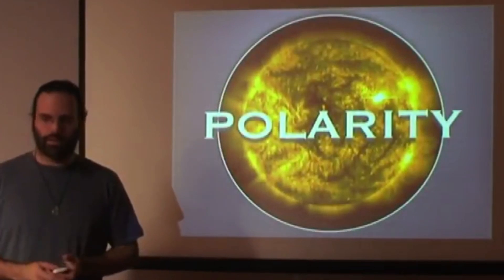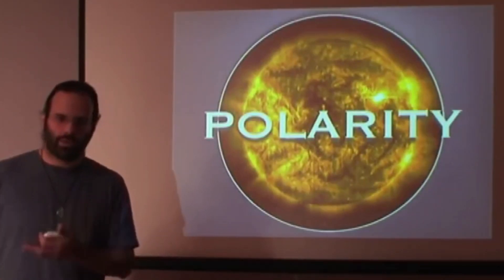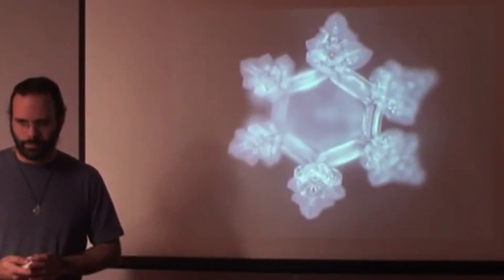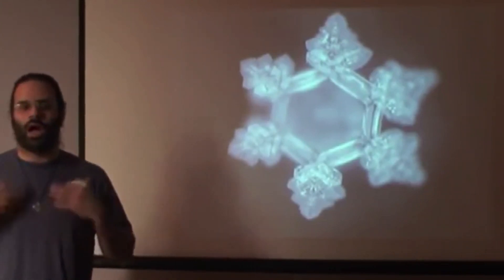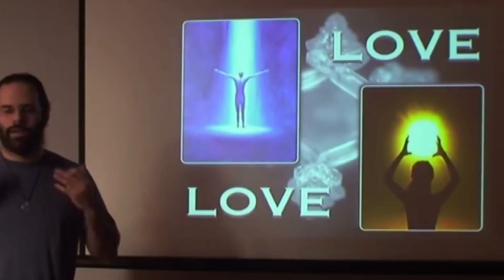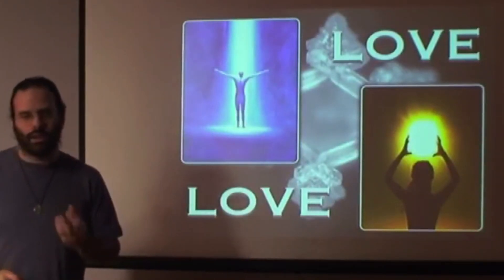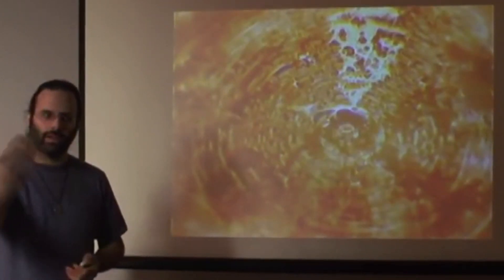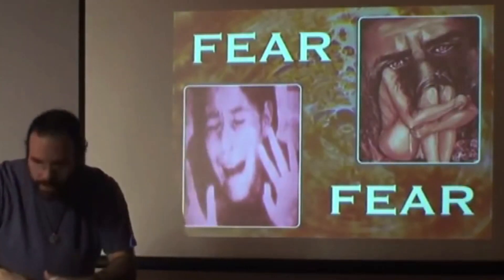Polarity: What on Earth is Happening. MARK PASSIO Lecture!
Mark Passio presents;

Part 2; Polarity

What On Earth Is Happening. This Lecture is a culmination of many years of extensive research and investigation into the nature of our shared reality.  It is a journey of self-exploration, examining human Consciousness and the way it relates to the universal problems which we currently face as a species.

Introduction of Part 1 of 4:  Consciousness, Polarity & The Brain

Themes:  the nature of human Consciousness; the Emotional Polarities and their internal and external manifestations; the structure of the human brain; Magic vs. Sorcery; the nature of Good and Evil; brain imbalance explained.

Part 1; Consciousness